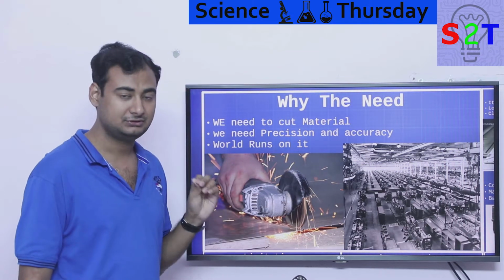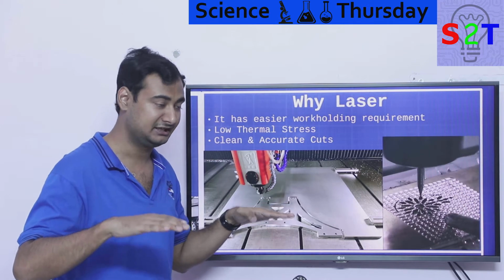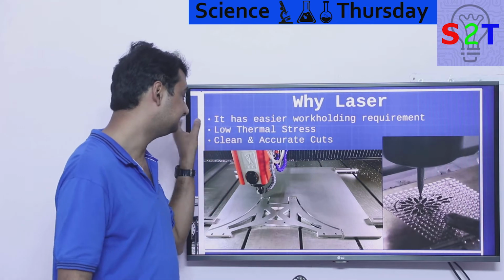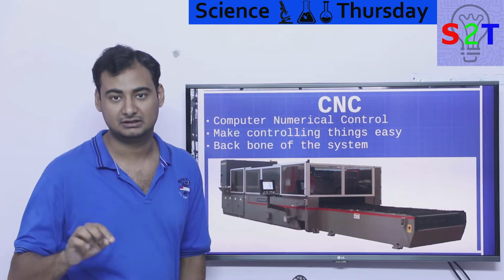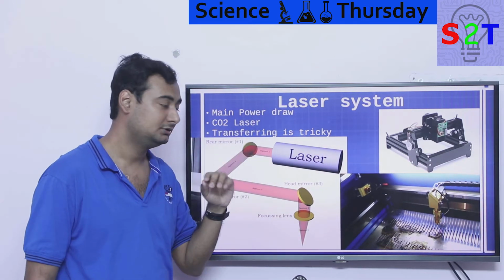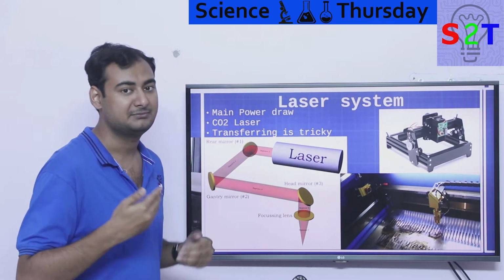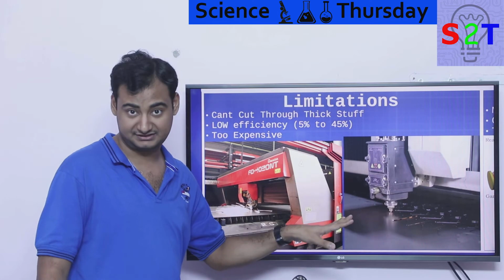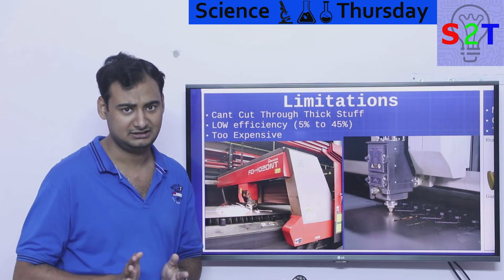Laser Cutting Explained{Science Thursday Ep64}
In this Ep, we will talk about Laser cutting
Why there is a need for such a Tool
What makes Laser a perfect Choice
computer numerical control that runs it
Laser side of things
What are Cones of the System